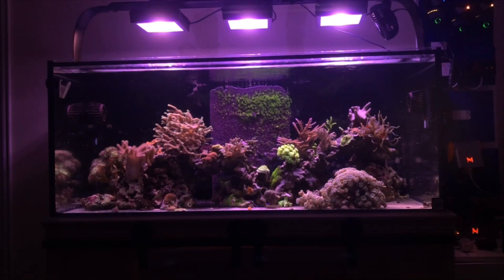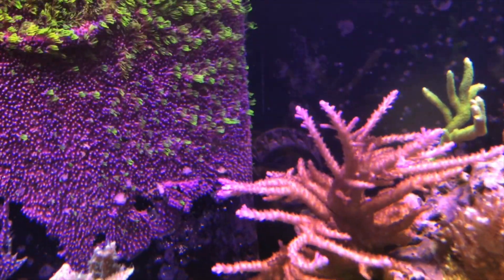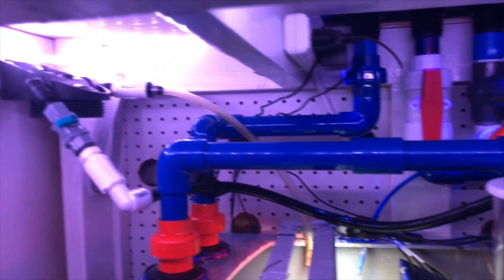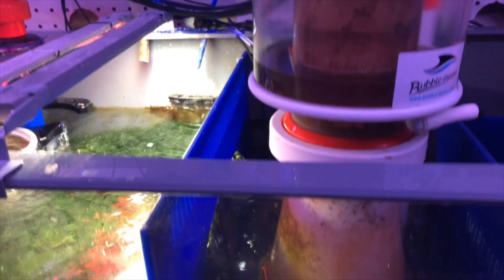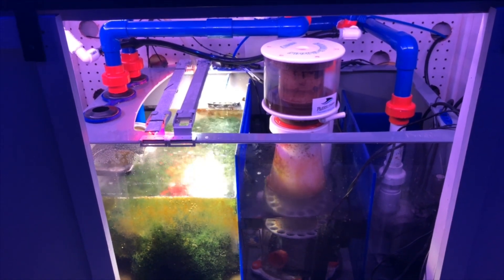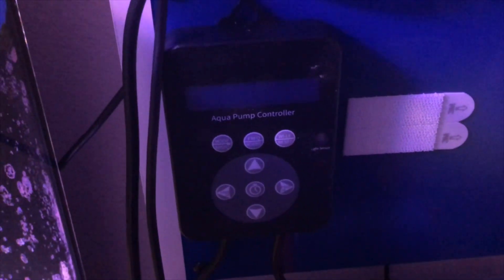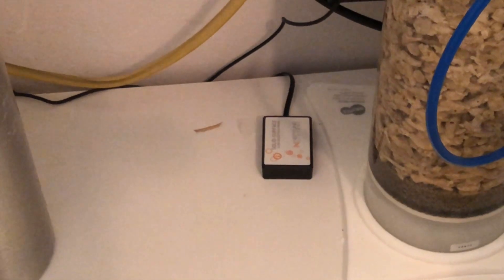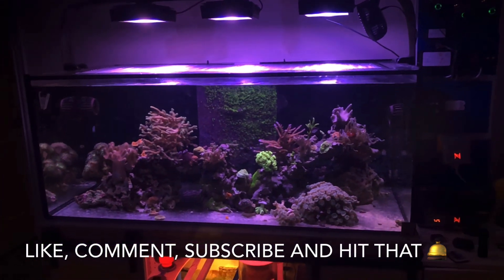SC Aquariums 100 Gallon Tank Update (ep.14) Equipment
A quick little run down of what keeps my reef running. Equipment used and thoughts.

Don't forget to hit that "bell" to stay up to date with new videos from JCS Reefing!